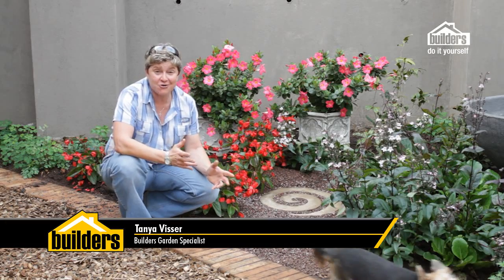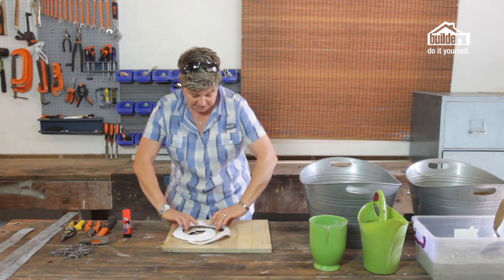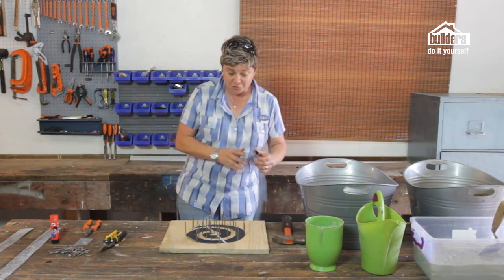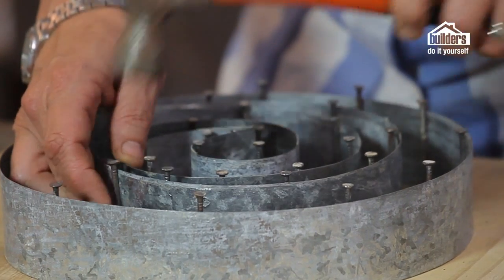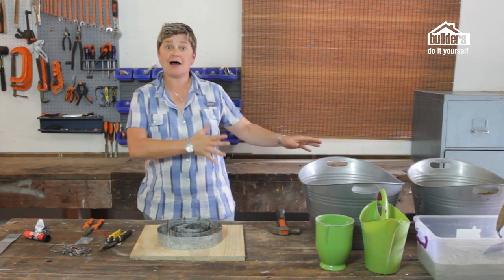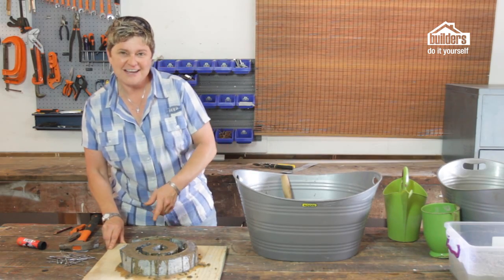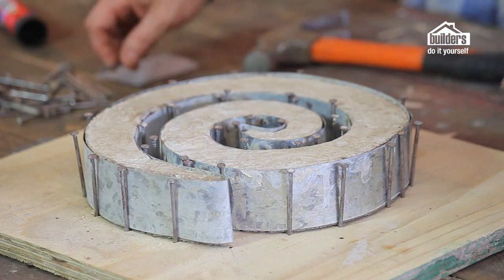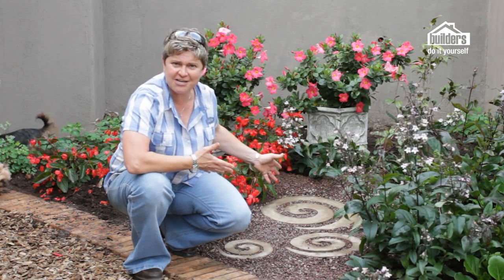Builders DIY YouTube Series: Episode 8 (Spiral Pavers)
The eighth episode in the Builders DIY YouTube series in association with The Gardener and Die Tuinier showing you how to create concrete spiral pavers.  Filmed, edited and produced by Redman Media and presented by Builders Gardening Expert, Tanya Visser.